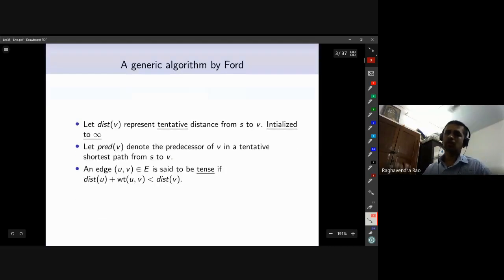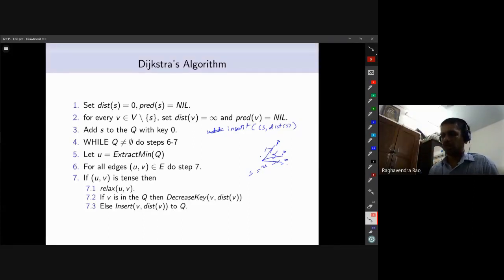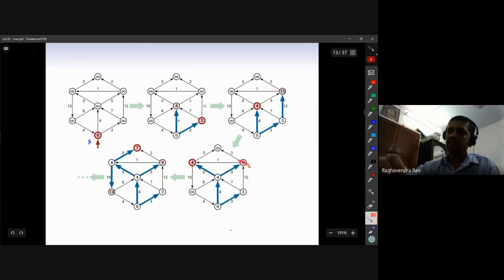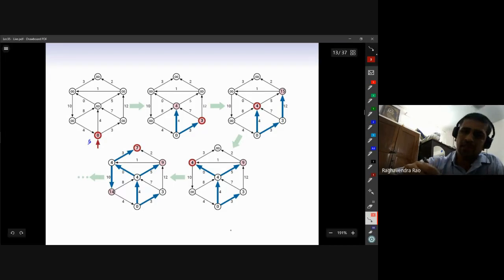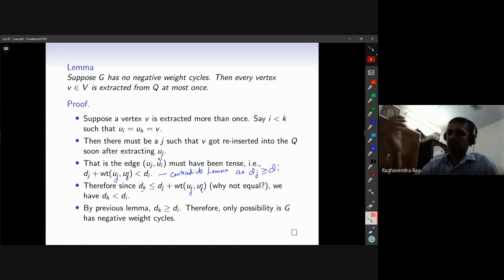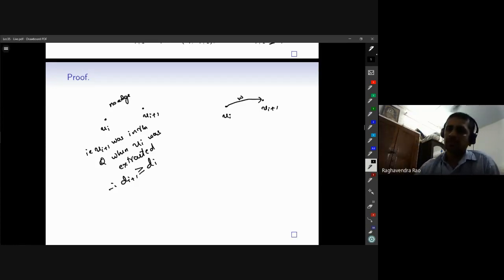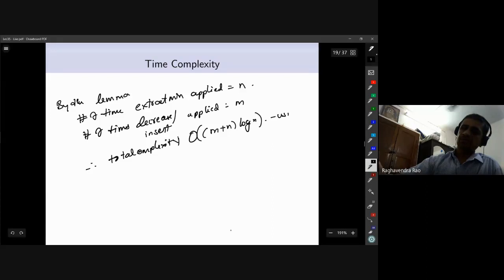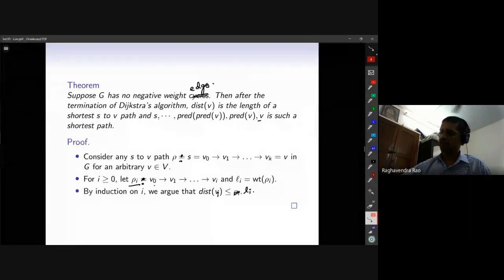CS5800 ADSA | Lec 35 | Dijkstra's algorithm for shortest path problem in graphs